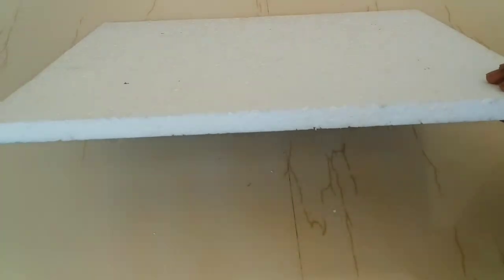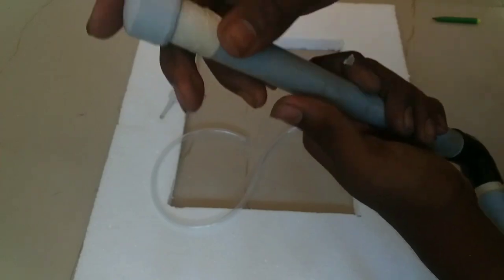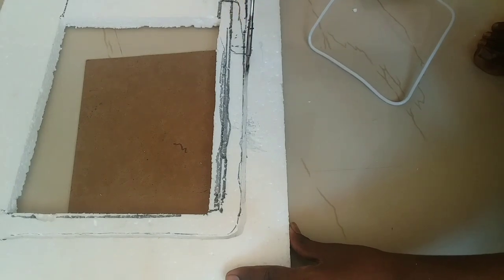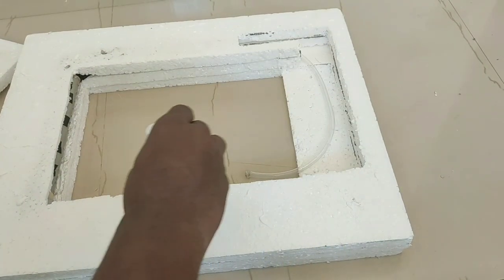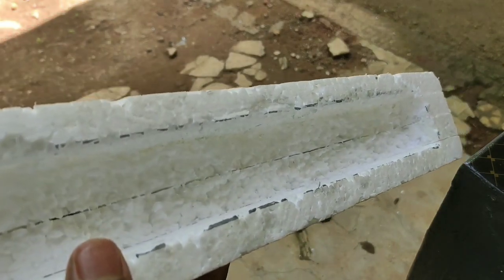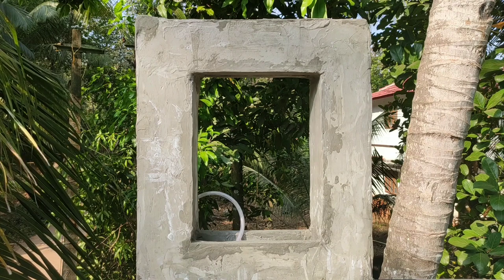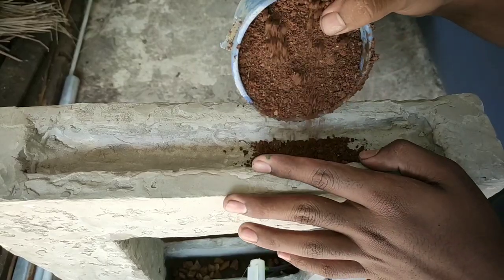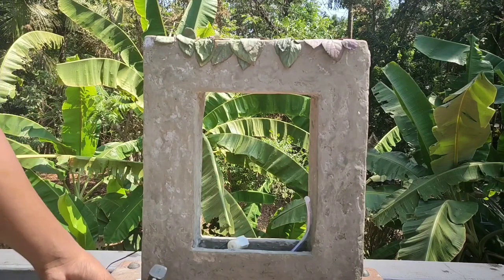Amazing cement water fountain | ഒരു തകർപ്പൻ വെള്ളച്ചാട്ടം | fountain making at home | DREAMER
waterfountain waterfallfountain cementwaterfountain aquariumwaterfountain water waterfall aquarium malayalam craft in
how to make aquarium heater at home in hindi,
how to make aquarium light at home in hindi,
how to make aquarium light at home in tamil,
How to make a cement water fountain! It's a amazing cement work you can make at home..! In this tutorial l show you how to make a cement waterfall fountain using mainly cement and thermocol!  You can use it as an awesome declaration..!
Note: use safety mask during cutting the styrofoam with soldering iron!

I Drilled holes 3mm diameter at the pvc pipe each 1 cm distance

 * MATERIALS *
- styrofoam 50×40
- wood glue : white glue
- PVC tube
- pvc pipe
- pvc end cap
-  led light.
- mini submersible water pump
- Gauze wrap

                              * TOOLS *

- Cutter
- soldering iron
- painting palette knives! etc.